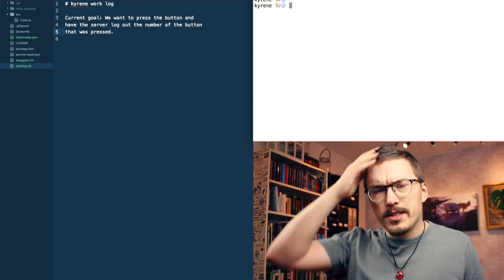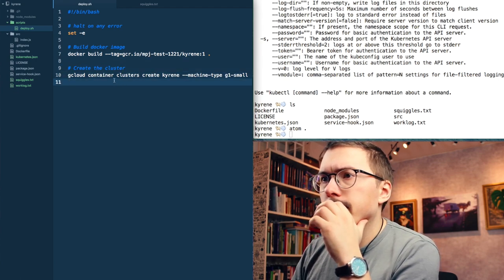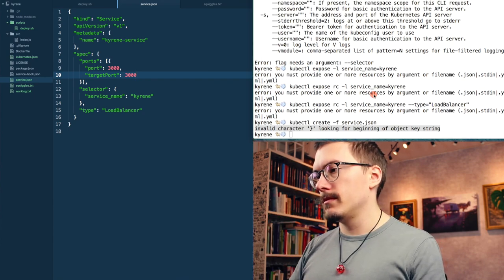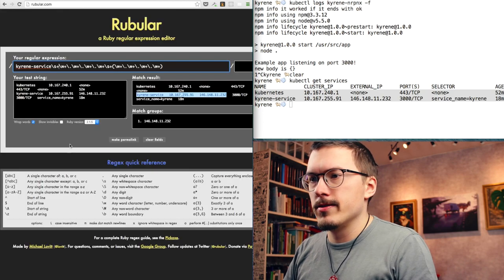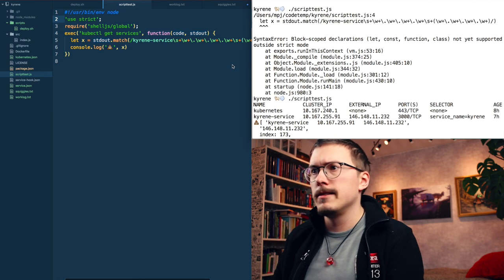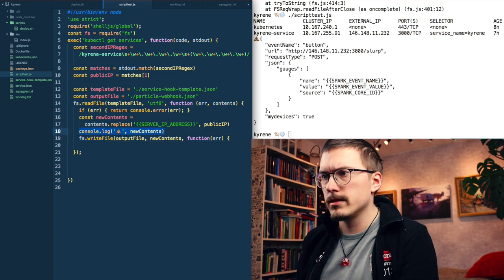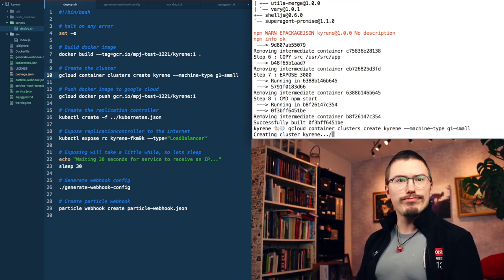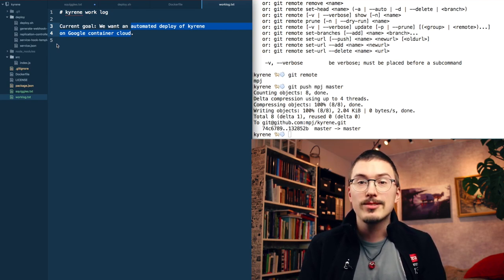LONGEST KUBERNETES SHENANIGANS! - FunFunFunction #26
I continue working on my Kubernetes/IoT/Pomodoro project and the episode got RIDICULOUSLY long.